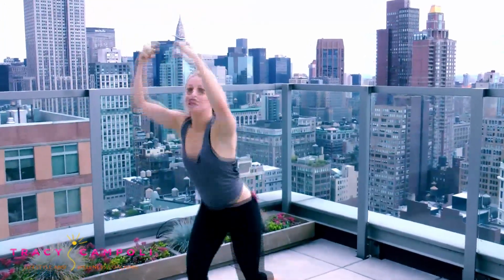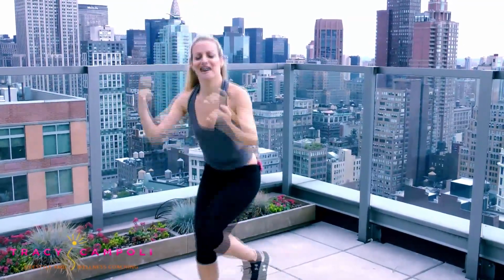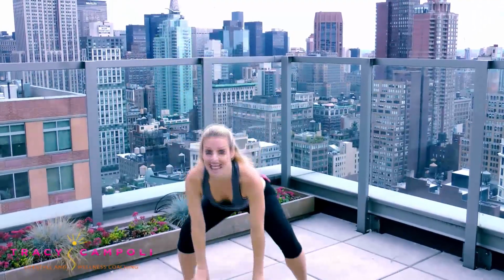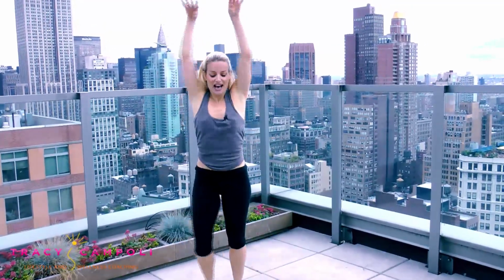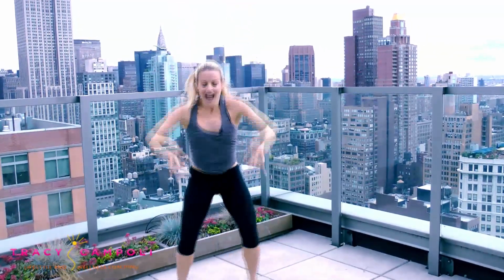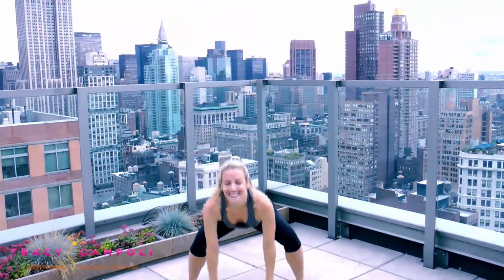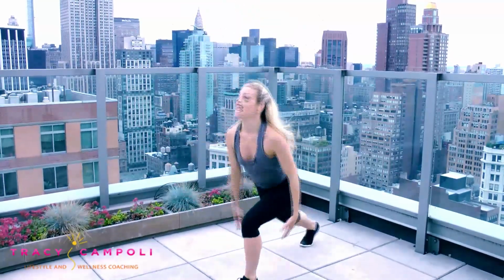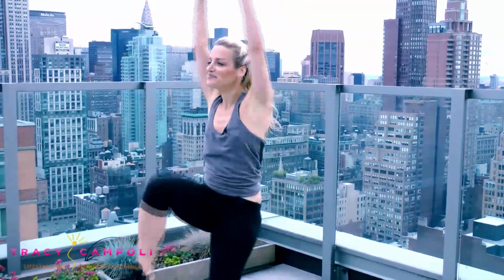LOW IMPACT CARDIO WORKOUT: NO JUMPING FAT BURNING CARDIO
Join me today for a quick sweat cardio workout with no jumping.  This LOW IMPACT cardio workout is great for beginners or for anyone that does not want to jump, but does want to burn fat and sweat!